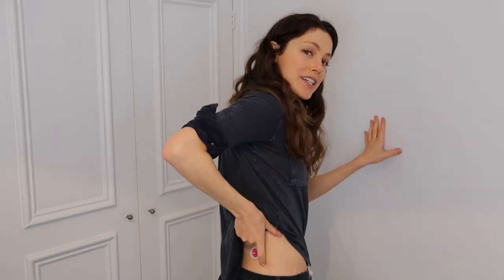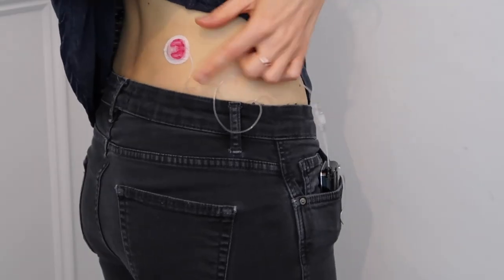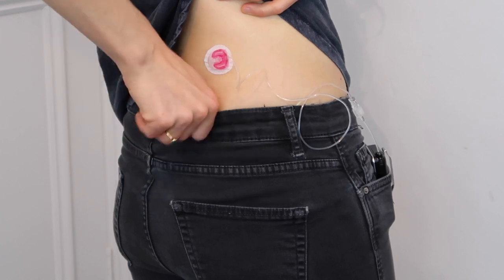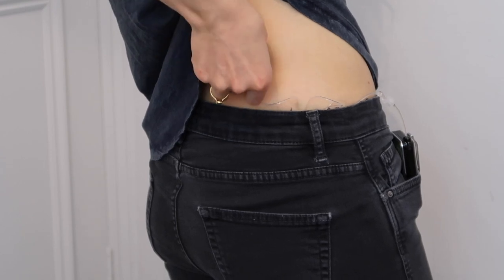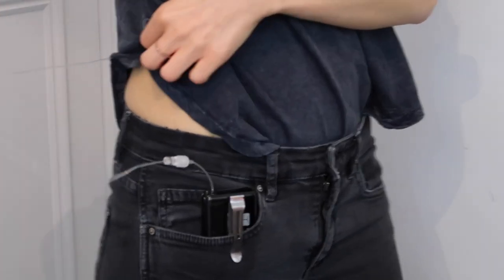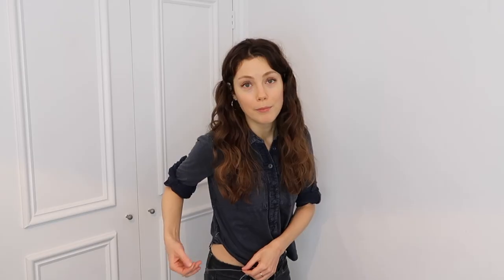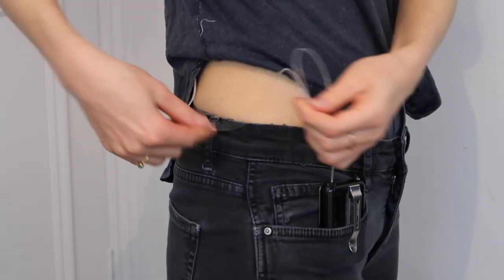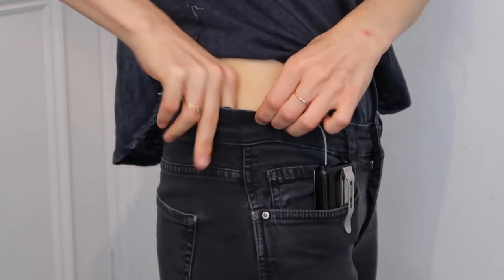My Favorite Insulin Pump Infusion Set Sites | She's Diabetic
Does anyone else find that a bad infusion set site placement can really cramp their style?  I do!  I've been on an insulin pump for almost 3 years* (hard to believe!) and I've tried a bunch of different infusion set sites - some work so much better than others (at least that's what I've experienced - we're all different)! So I decided to make this video featuring my three favorite sites and the reasons why I love them.  I hope you guys find this useful and informative, and most of all are enjoying a wonderful start to the New Year!
*At the time of recording this video I'm on the TSlim x2 Insulin Pump.

For ease of navigation, the timestamps of each location are listed below:
2:25 ARM
6:20 THIGH/LEG
10:15 LOWER BACK

FOR MORE VIDEOS ABOU LIFE WITH AN INSULIN PUMP